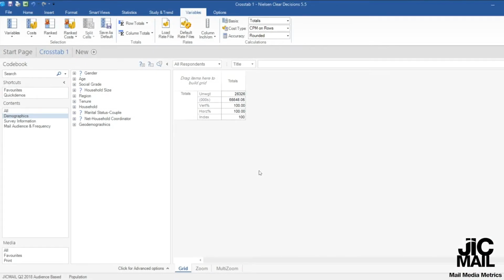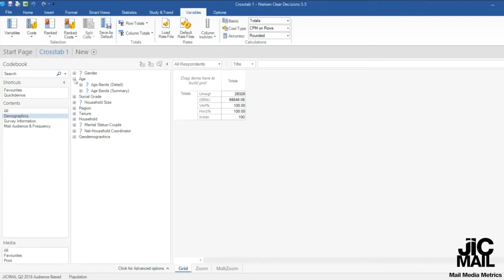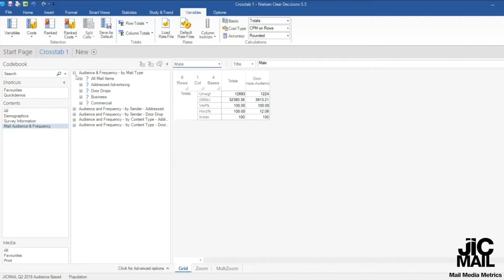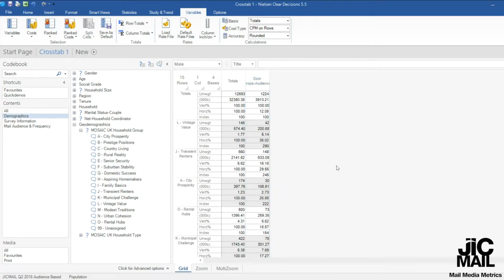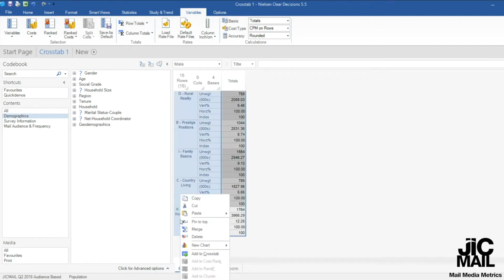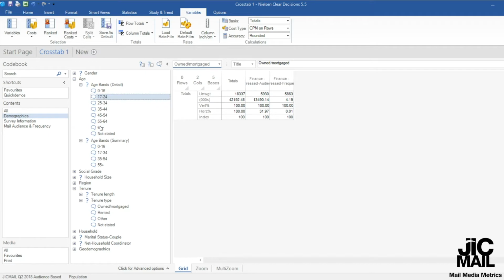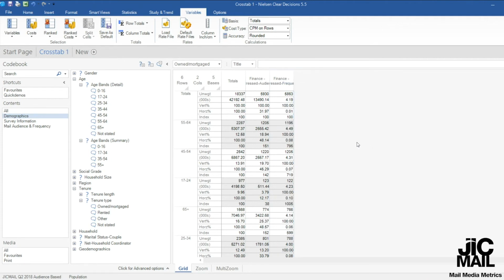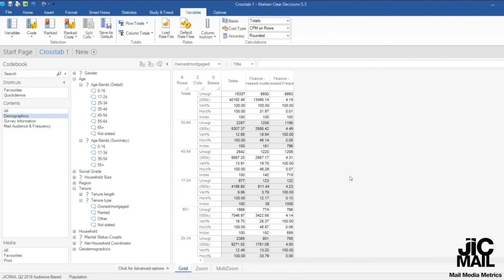Uncovering target audience insights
Using JICMAIL audience data to uncover insight into the hidden target audiences who are likely to be interacting with mail. This example explores how men interact with Door Drops and uncovers potential audiences for financial Direct Mail.